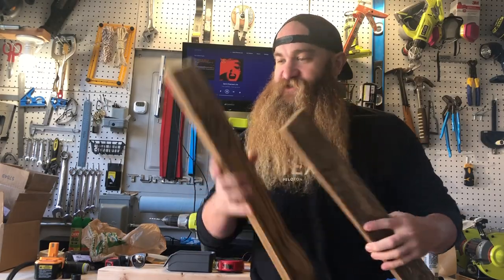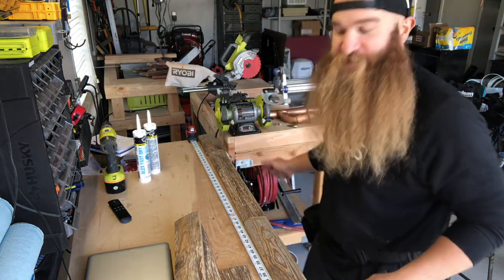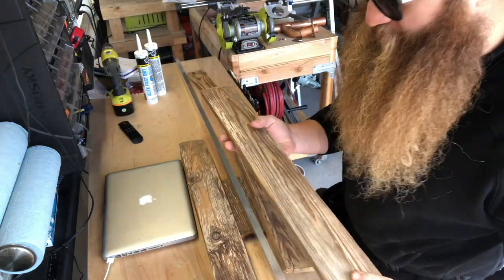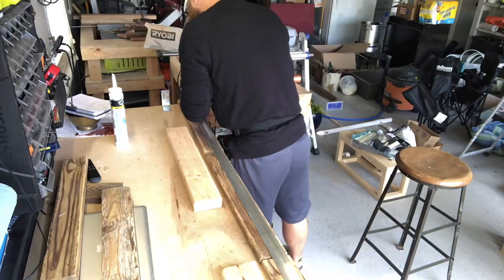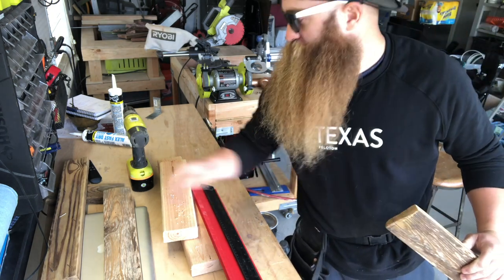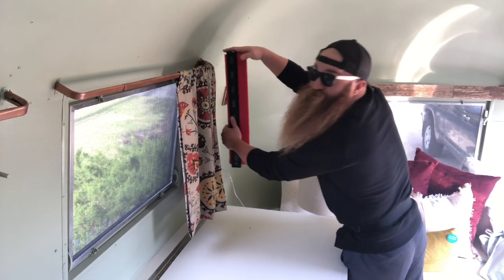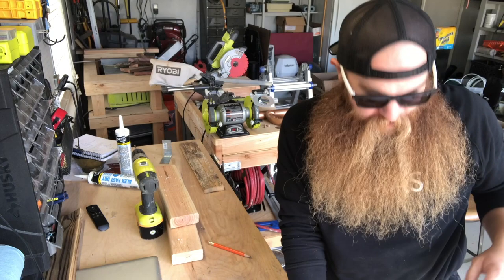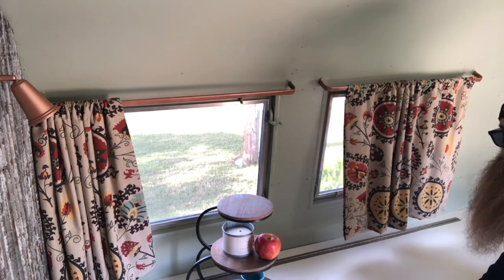Making bomb whiskey barrel valances for a '65 Caravel.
Making rustic valances from reclaimed whiskey barrel boards for a 1965 Airstream Caravel.

Tools Recommended:
Ryobi Impact Driver
Ryobi Driving Kit
Ryobi Drill
Ryobi Bit Set
Ryobi Angle Grinder
Ryobi Miter Saw
Ryobi Table Saw

Be sure to check us out on Instagram @TrailerTrashin